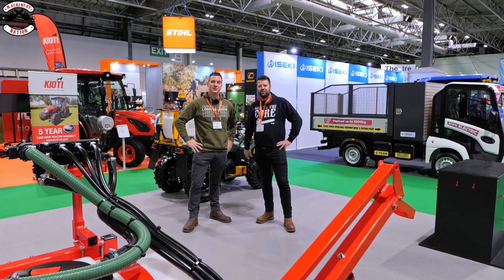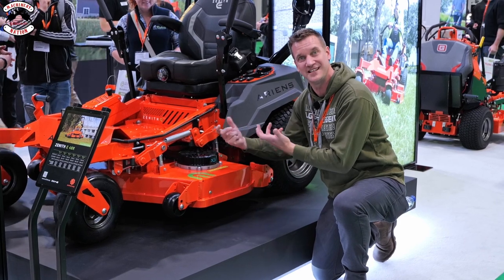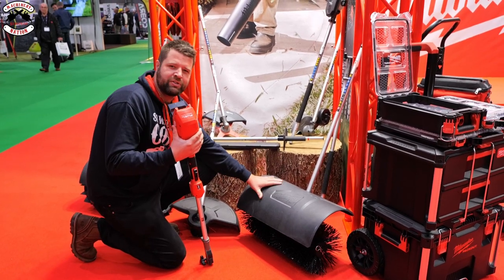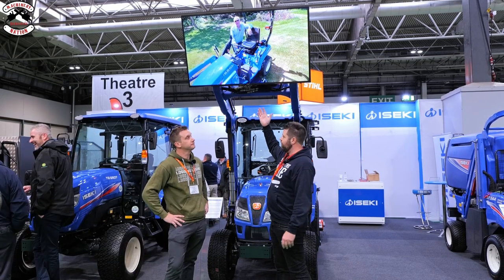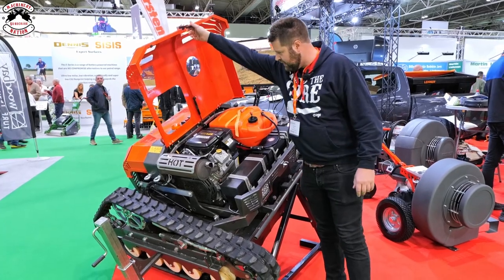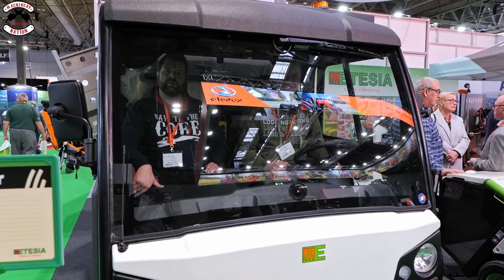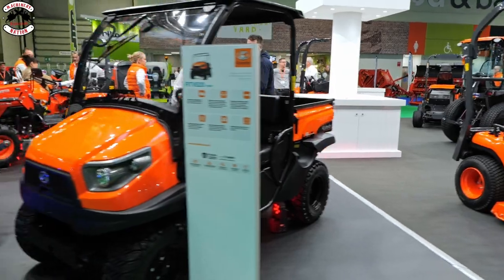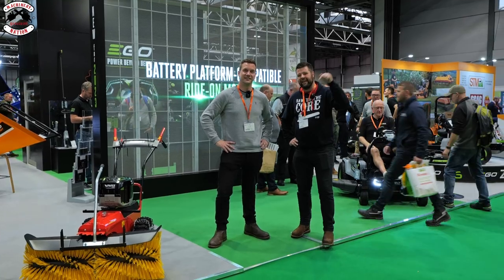SALTEX 2022 - Every New Machine Hitting the Market in 2023. But did we take it to far?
A discreet ATV and asset tracker that monitors the movements of your machinery in real-time, allowing you to view status and location history 24/7 with notification of unauthorised movements.

Saltex is Europe’s largest FREE turf management show, SALTEX, celebrates its 76th year by introducing a brand-new look for 2022. Hear from industry experts and see the latest technologies and product developments from around 400 leading brands over this two-day event at the centrally located Birmingham NEC.

It’s a must-attend event for everyone involved in the supply and management of products and services that help to create high quality leisure, recreation, and sports surfaces.